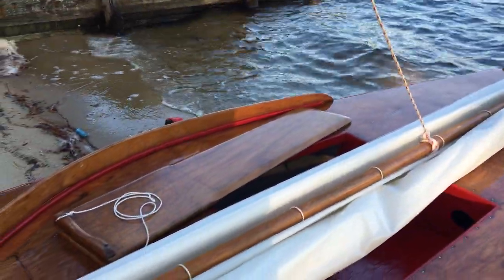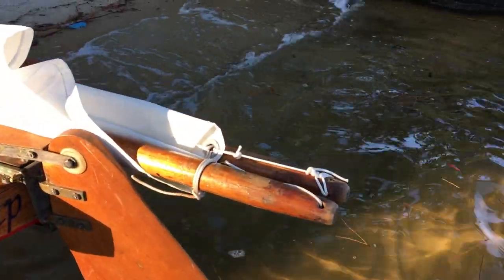1953 Alcort Sunfish ZIP 20 Jun 20 Upgrades and Peculiarities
Some of the peculiarities of the World's Oldest Alcort Sunfish and the upgrades we have made since she was built in 1953.